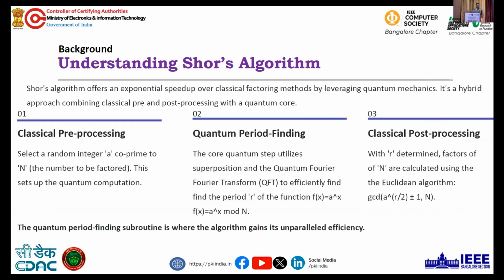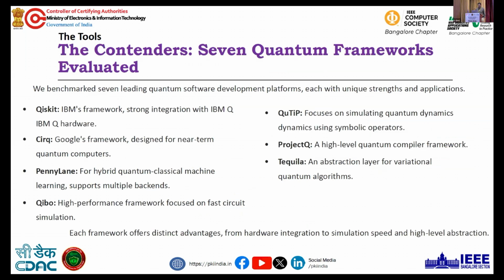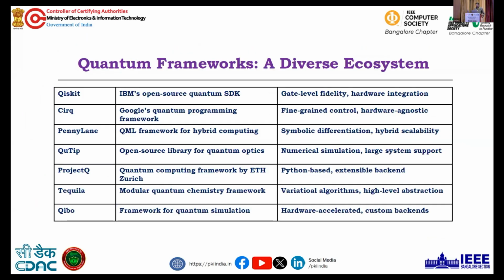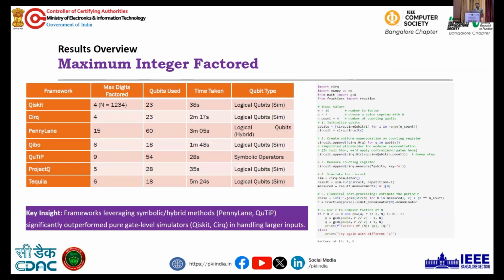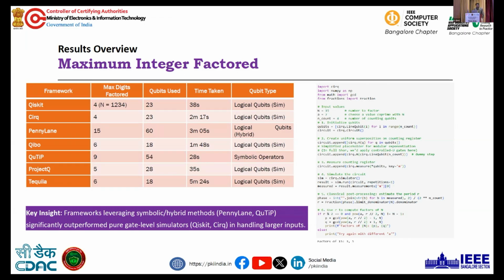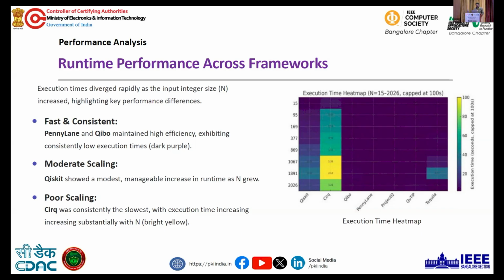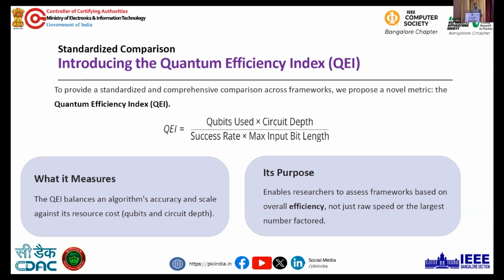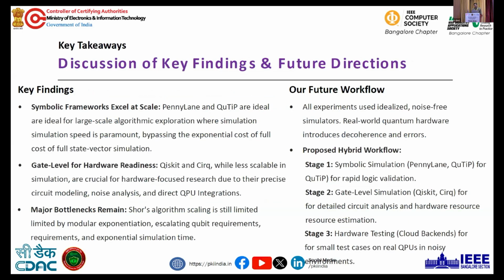Paper Presentation (Cross-Platform Evaluation of Shor's Algorithm for Quantum Cryptanalysis)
Title: Cross-Platform Evaluation of Shor's Algorithm for Quantum Cryptanalysis
Author: Noorul Hussain et al.